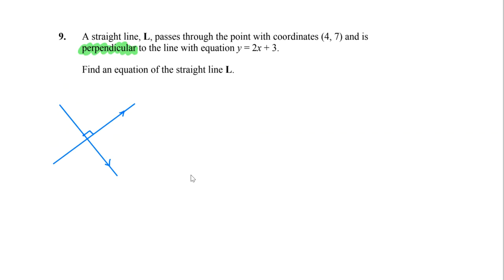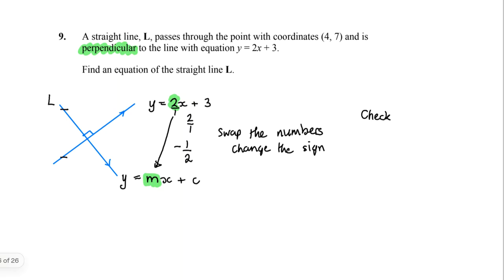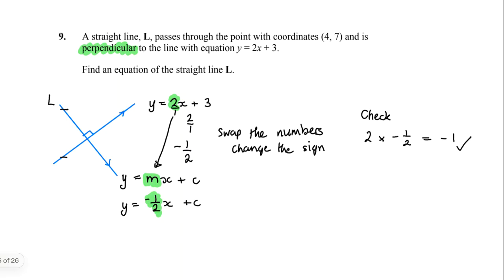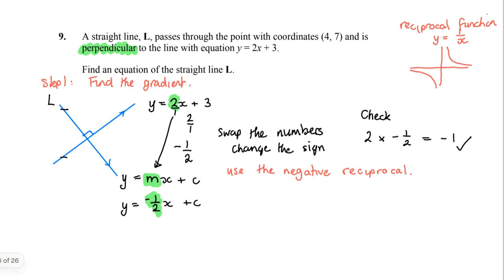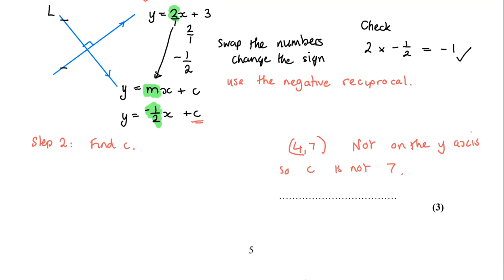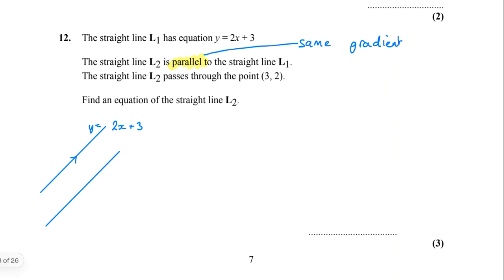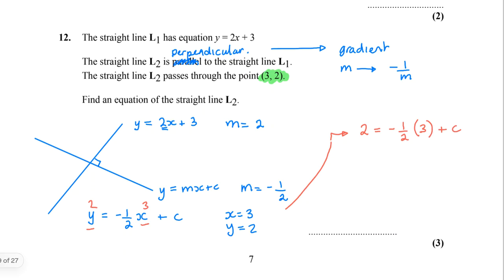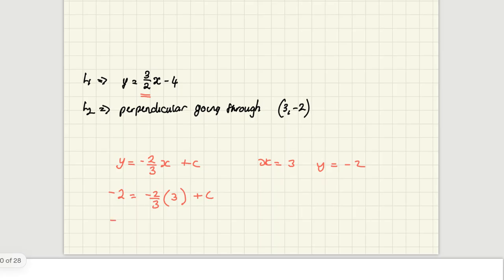Equations of Parallel and Perpendicular Lines